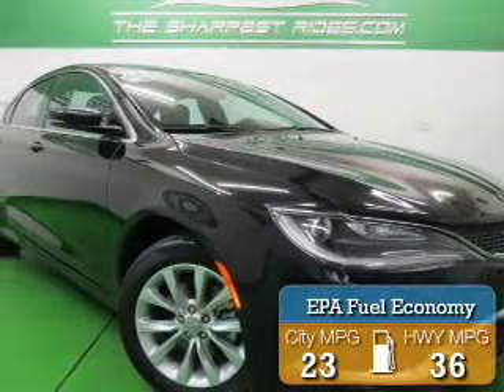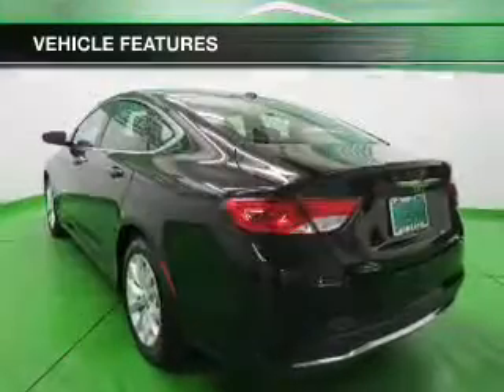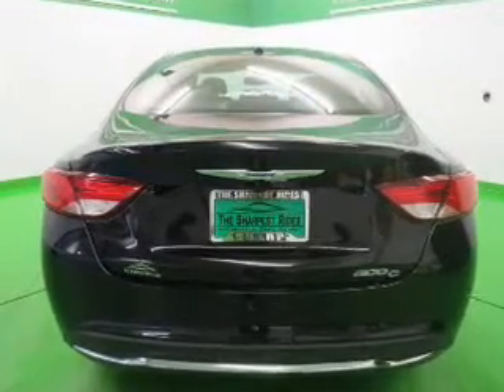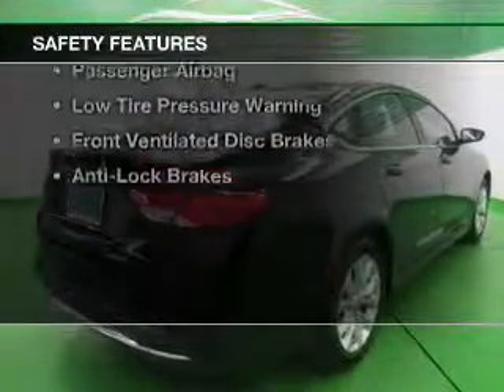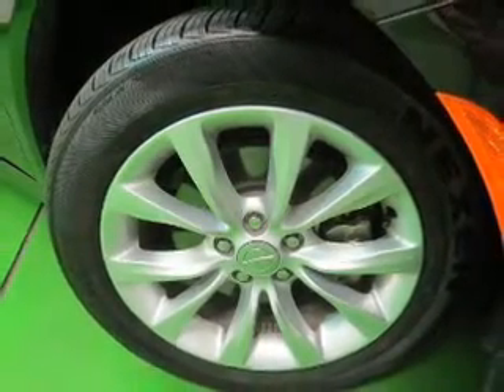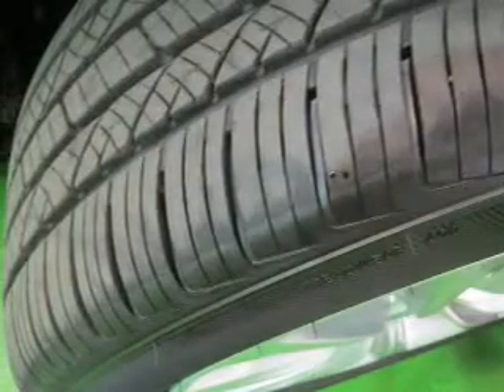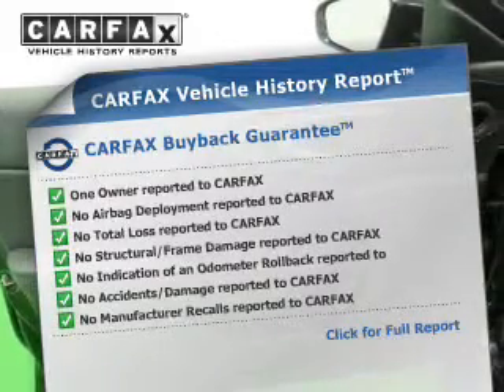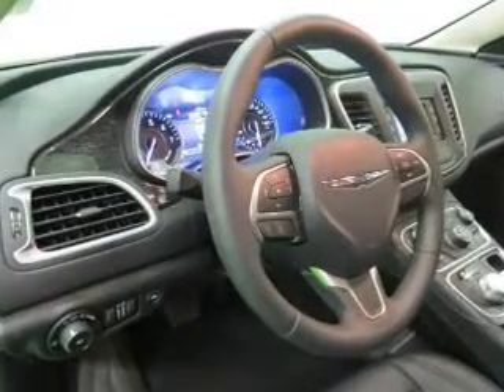2015 Chrysler 200 - Englewood CO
Year: 2015
Make: Chrysler
Model: 200
Trim: C
Engine: 2.4 liter inline 4 cylinder 16 valve MPFI SOHC
Transmission: 9-Speed Automatic
Color: Black
Mileage: 4526
Address:
2245 S Raritan